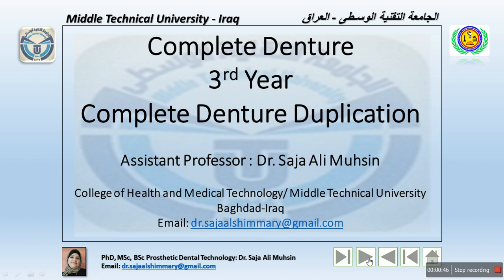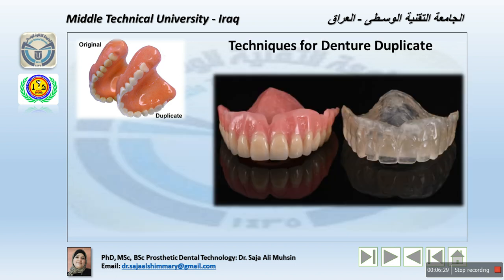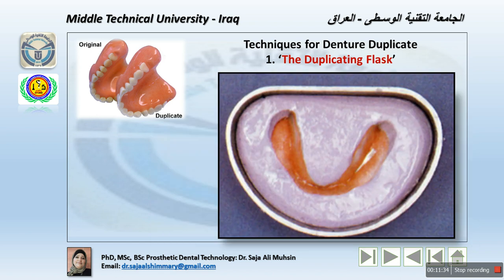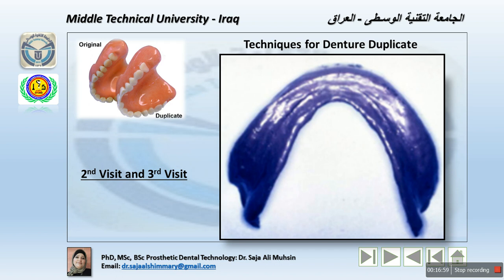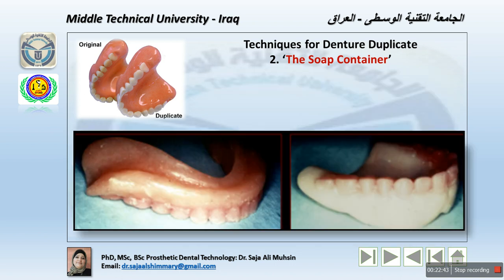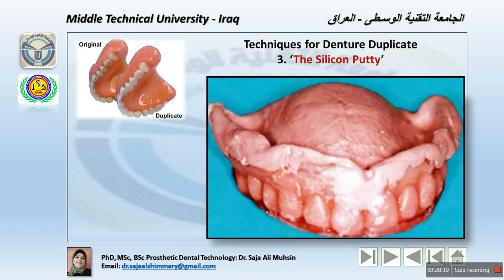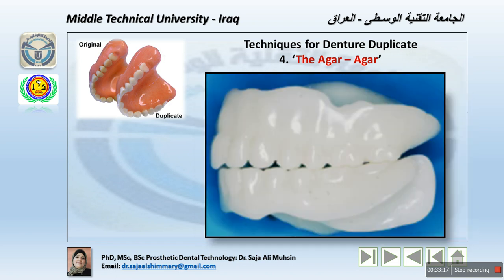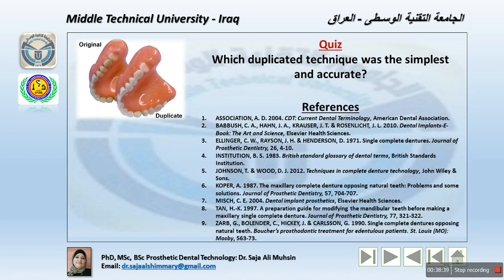Dr. Saja 3rd Year Lecture 26 CD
Complete Denture Duplication